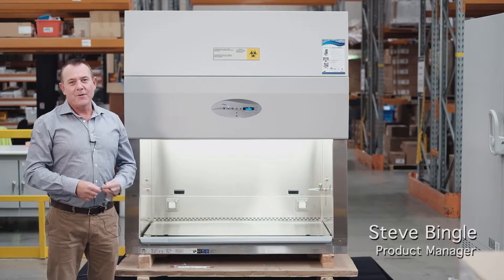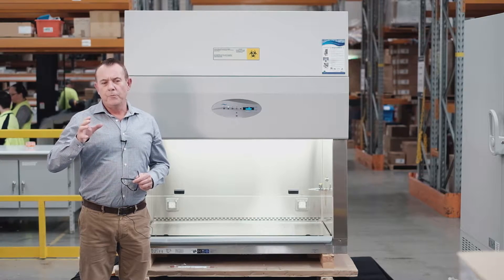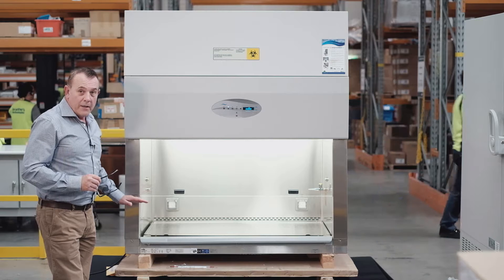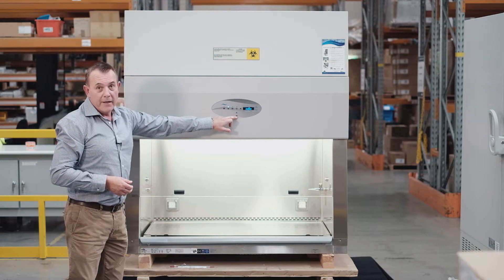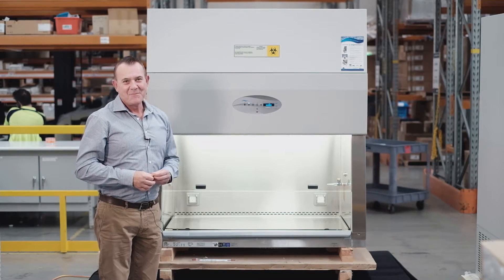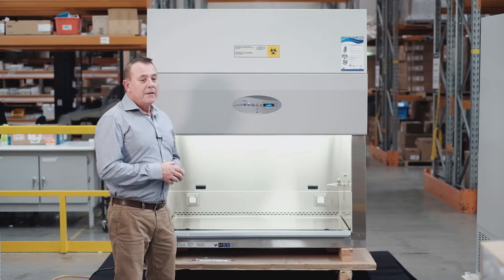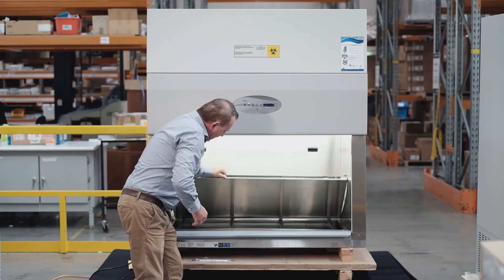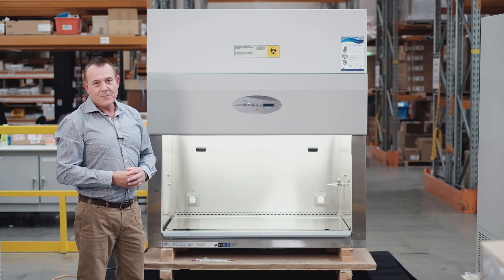Nuaire Biological Safety Cabinet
NuAire Biosafety Cabinets provide personnel, product, and environmental protection through the use of laminar air flow and HEPA filtration when looking to obtain optimum control over product quality while reducing the potential for exposure.